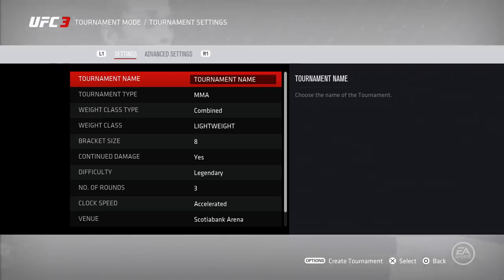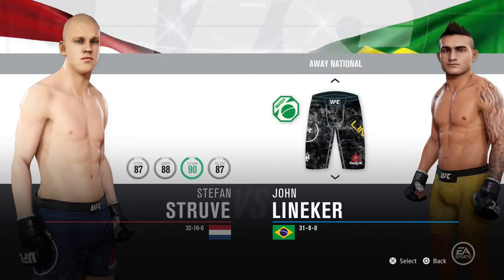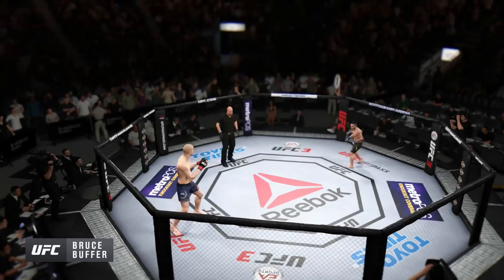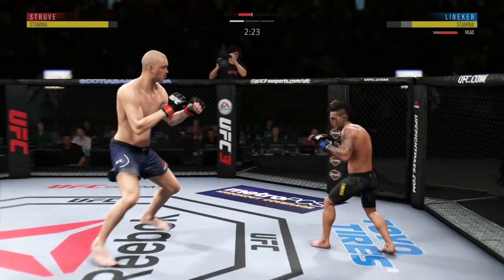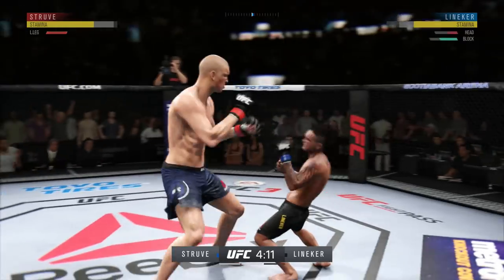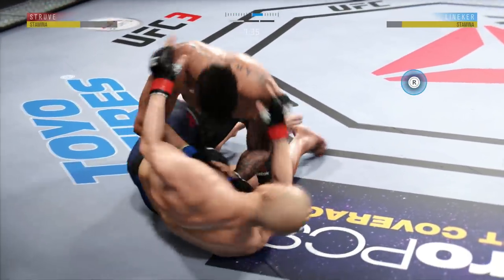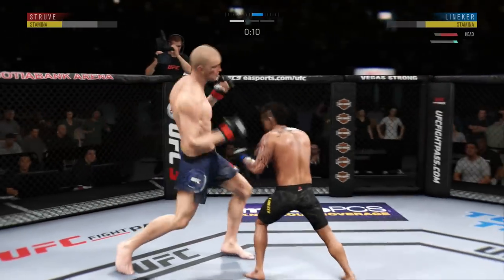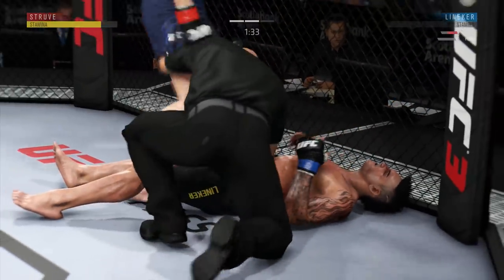TALLEST VS SHORTEST (HOW TO PLAY WITH OPEN WEIGHT CLASSES)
Hey all! In this video I teach you guys how to play matches with no weight classes whats so ever!  Enjoy!!